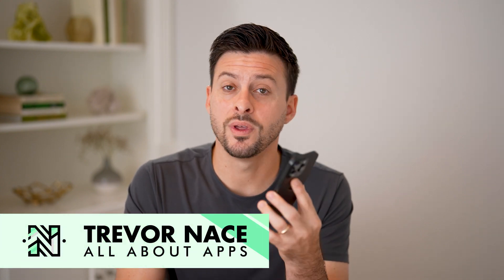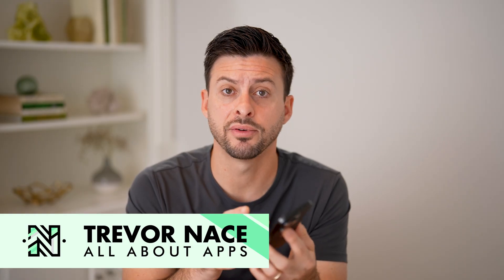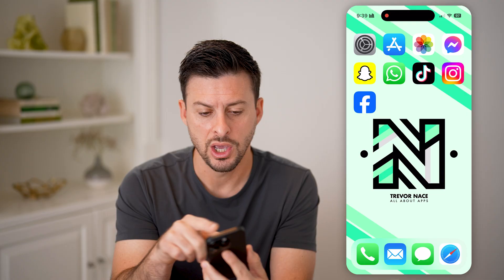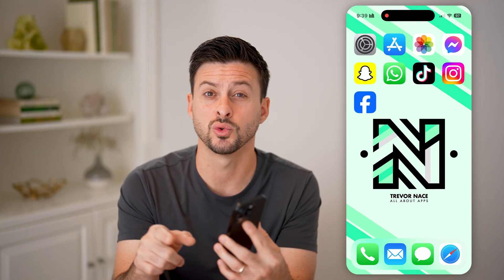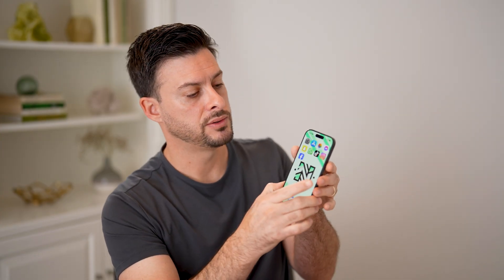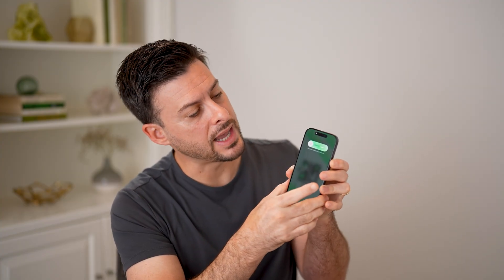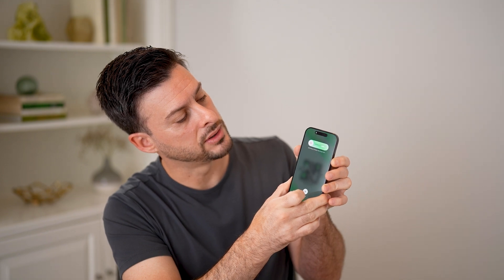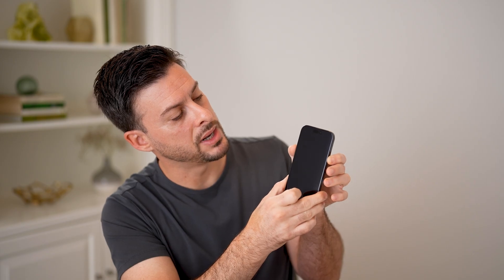How To Turn Off Any iPhone Without Touch Screen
Here's how to turn off any iPhone without the touch screen so you can reboot your device and stop ongoing problems.